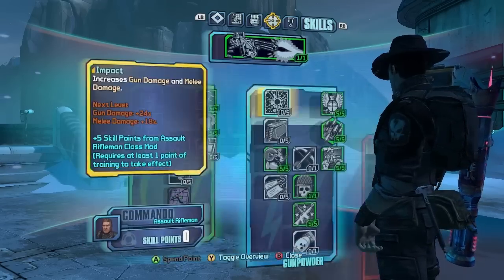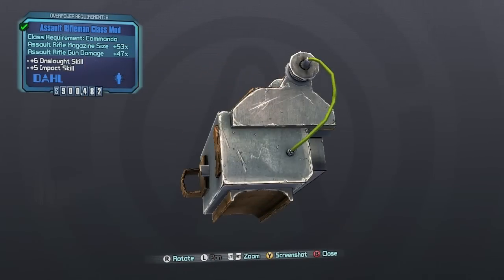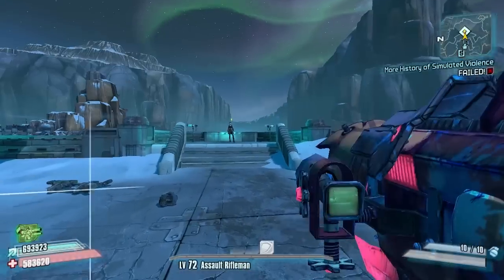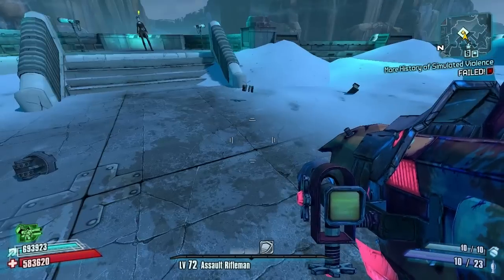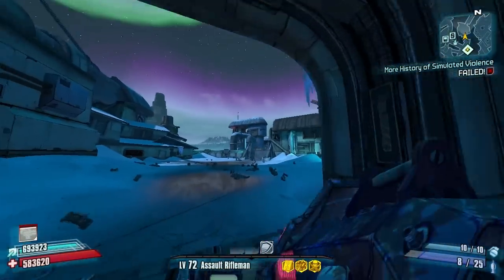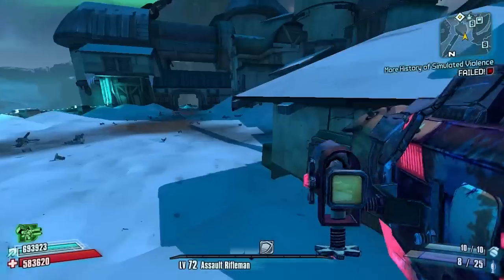Borderlands 2 | Speed Axton Trick Solo | Tutorial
Speedy Axton in single player! If you enjoyed, please be sure to leave a "Like" :)